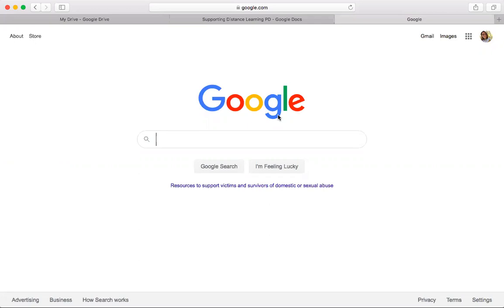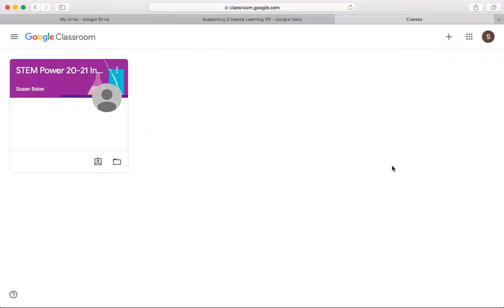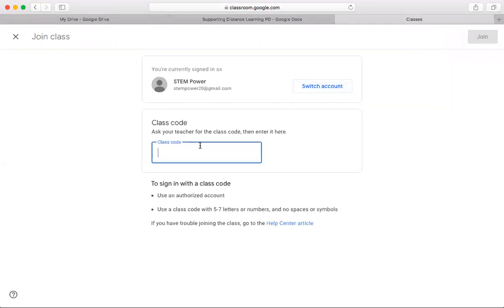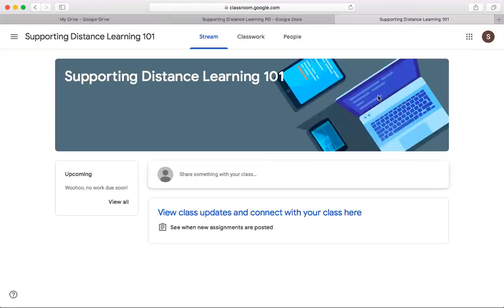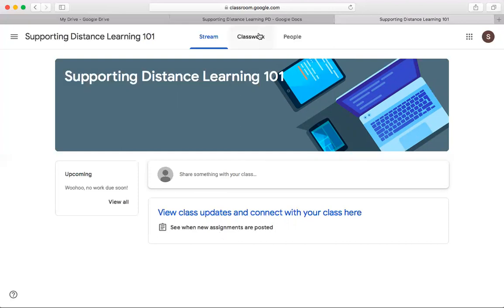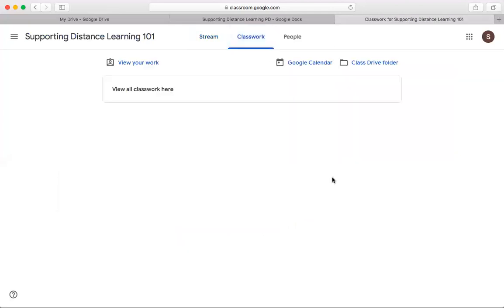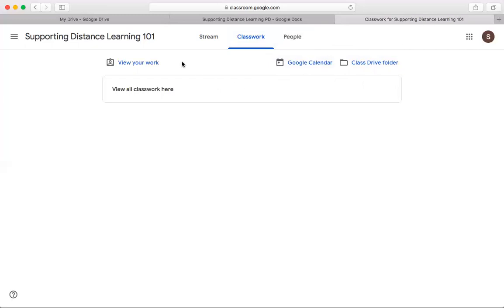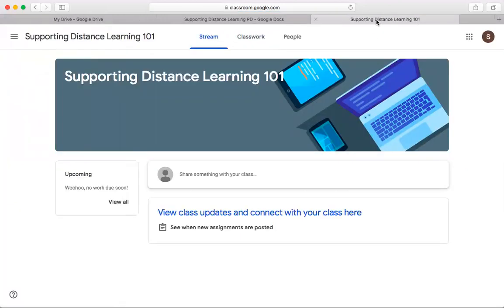How to Join a Google Classroom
A quick video on how to join a Google Classroom as a student.